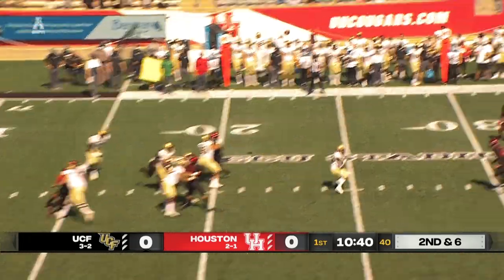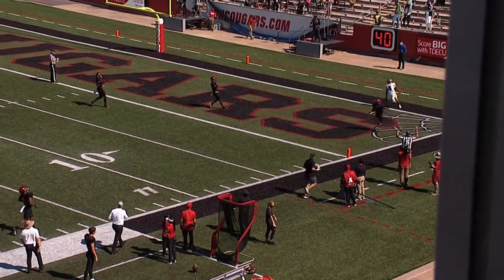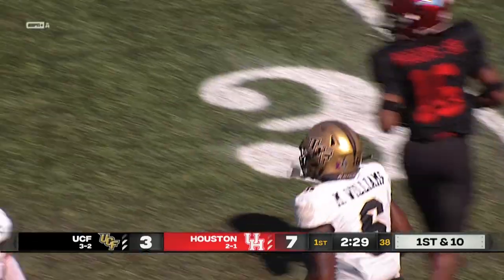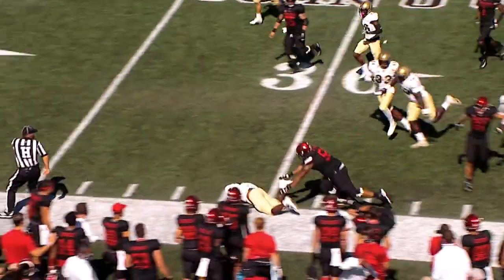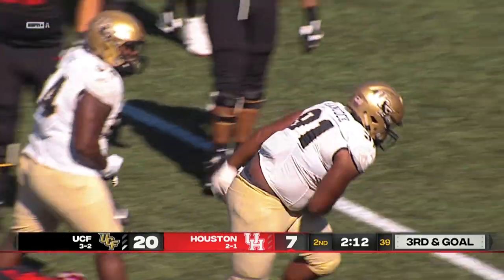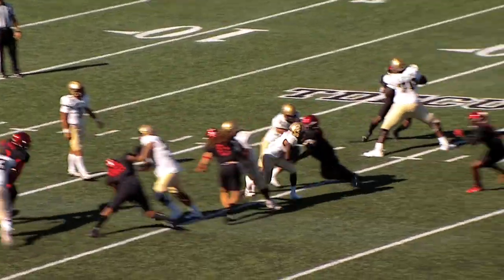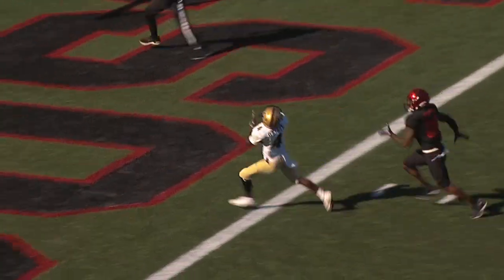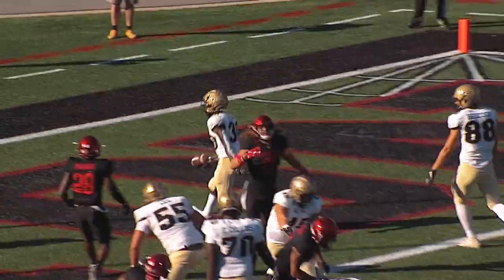HIGHLIGHTS: UCF 44, Houston 20